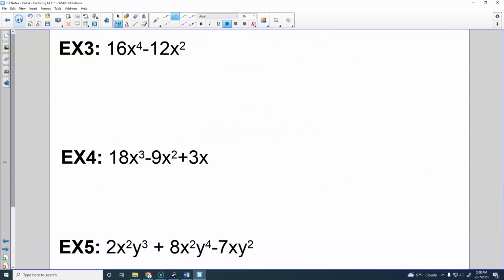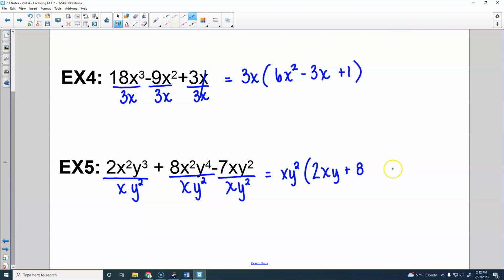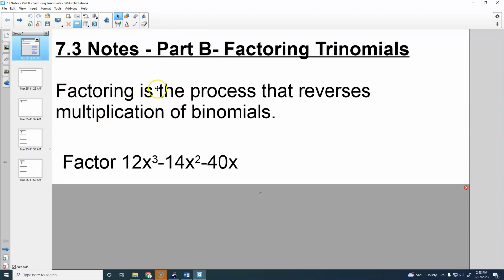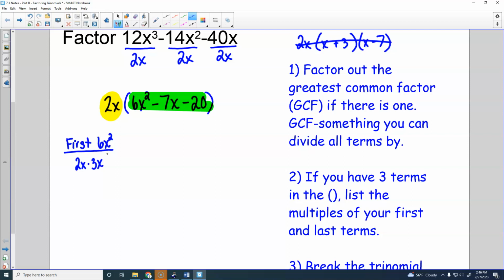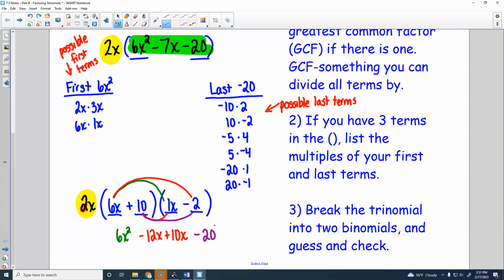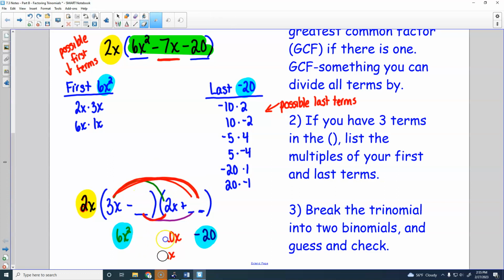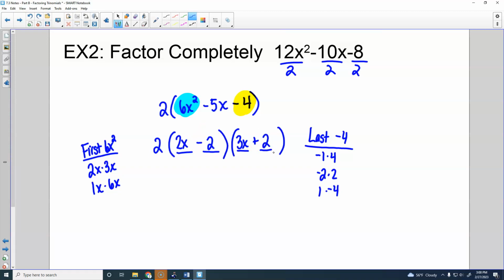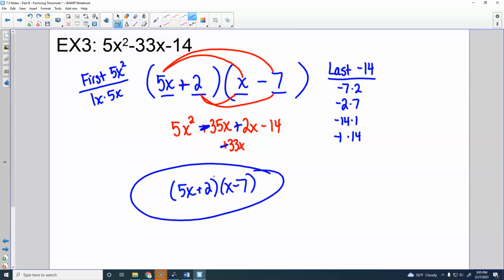Math I: Notes 2/27